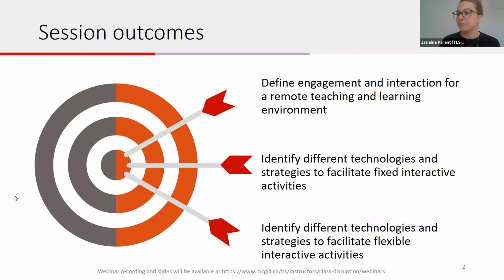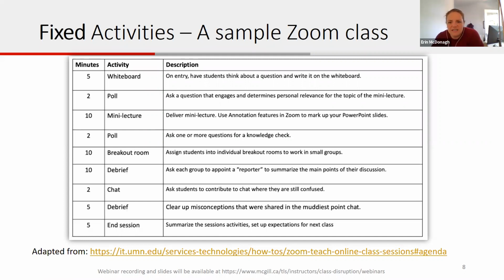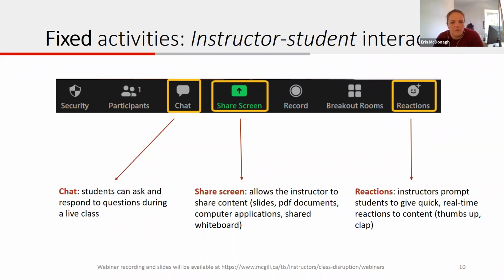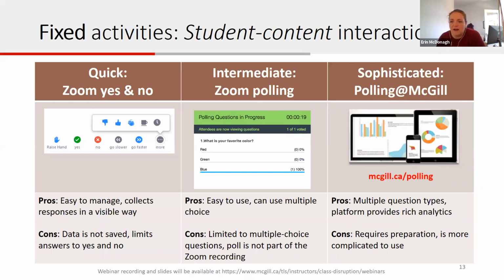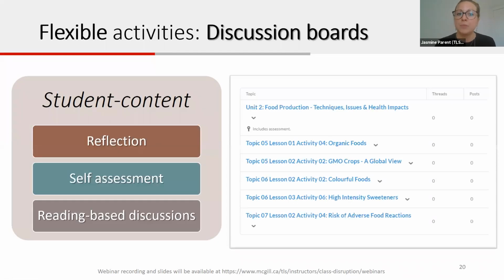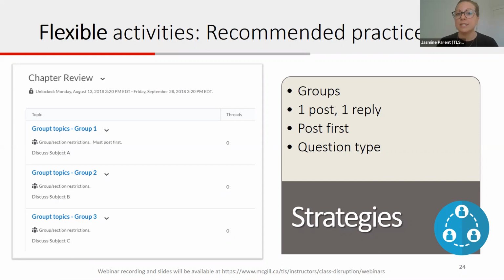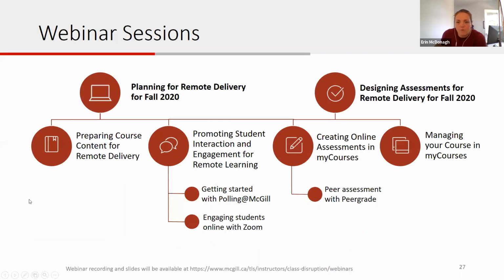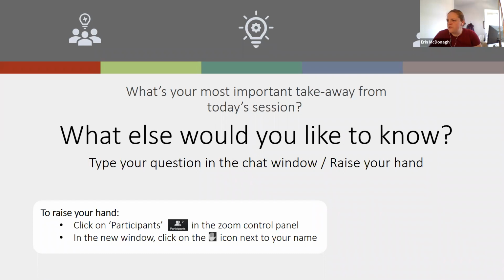Promoting student interaction and engagement for remote learning (June 18, 2020)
Keep your remote courses interactive and engaging using McGill’s virtual teaching tools. This interactive webinar will present suggestions on how to keep your students actively learning while connecting with peers and instructors in a meaningful way.